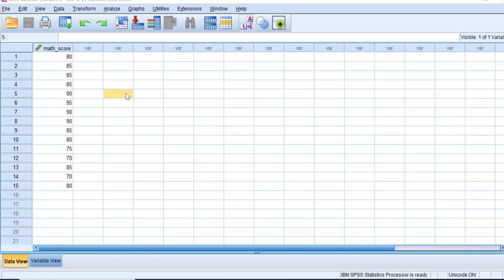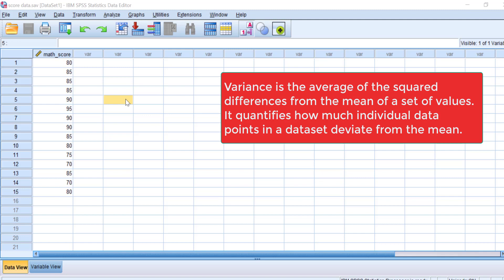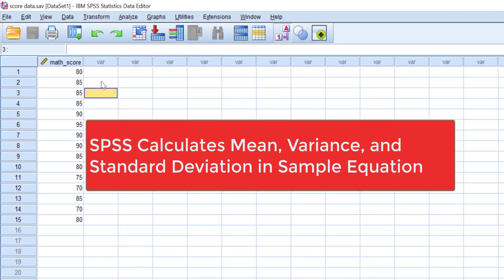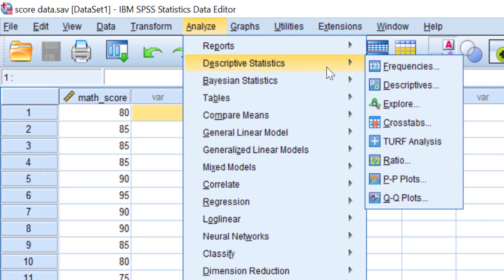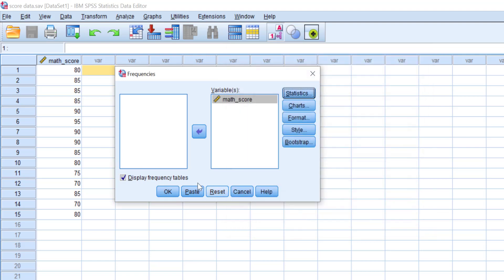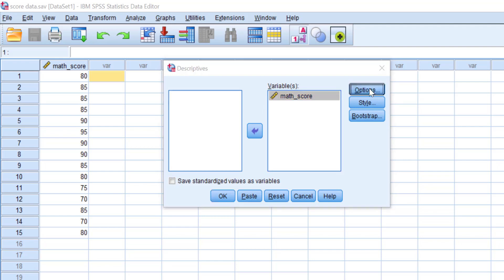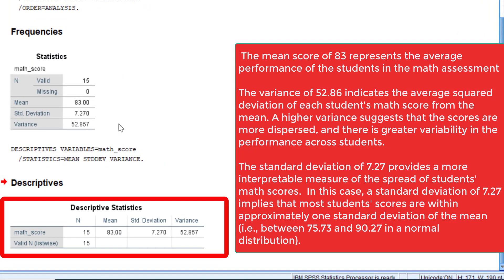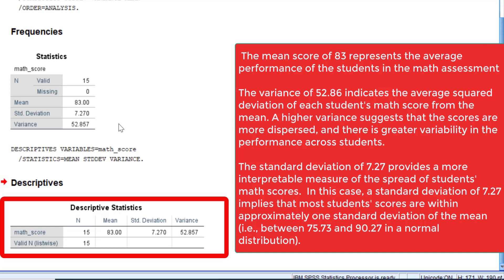Calculating Mean, Variance, and Standard Deviation in SPSS (and how to interpret them!)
In this video, let me show you how to calculate the mean, variance, and standard deviation in SPSS. I will also explain how to interpret them properly!